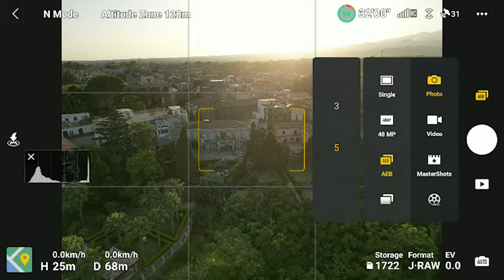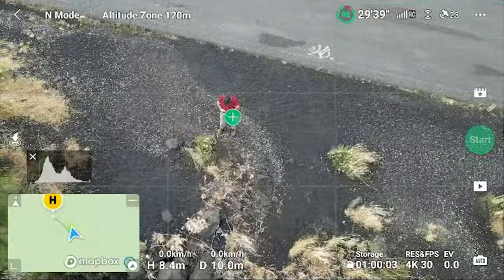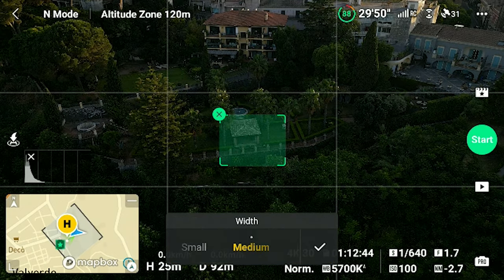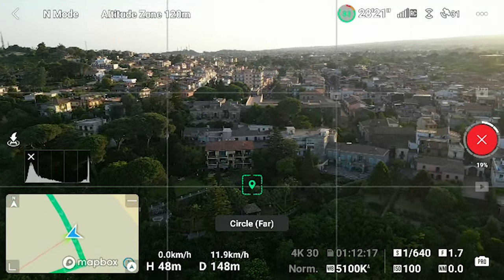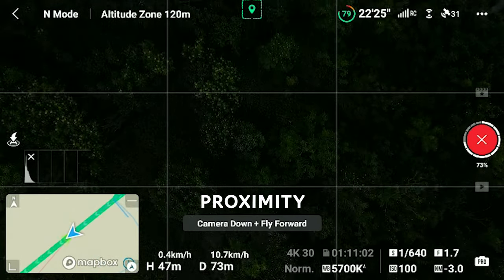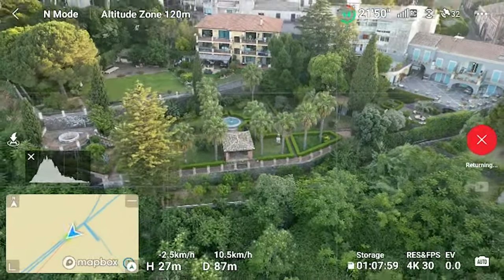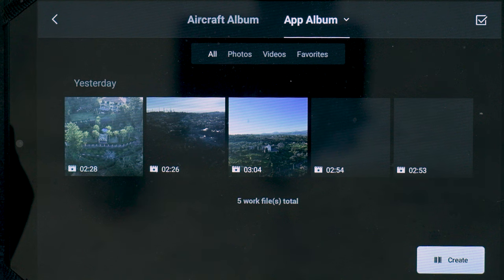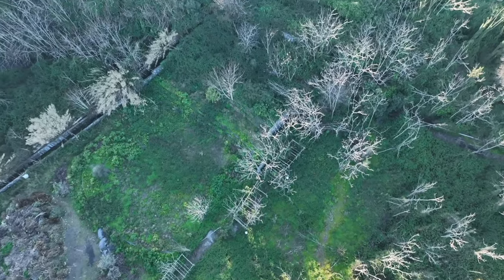Dji Mini 3 Pro Master Shots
Master shots were introduced with the DJI Air 2S in 2021. At first, it was something that I dismissed as a simple trick to make quick holiday short movies to show to friends. But this function is also a very interesting tool to quickly produce several interesting clips, particularly useful when scouting a new location. In this video, I analyze how mastershots are implemented in the Mavic Mini 3 Pro.
They also generate an automated short movie with music that can be customized in many ways, as we will see in the second part

0:00 Intro
0:34 Settings
1:57 Action
6:06 Exposure
8:18 Auto generated movie